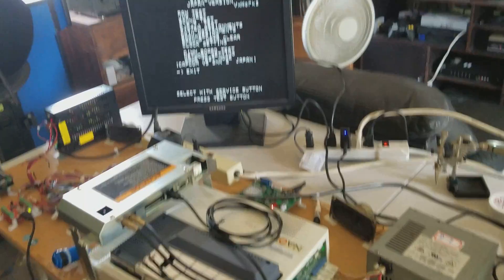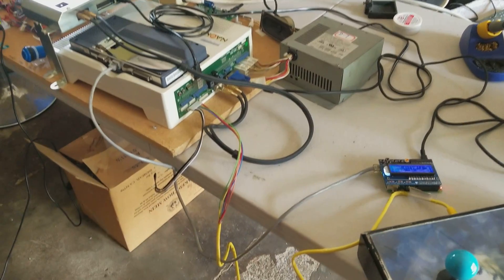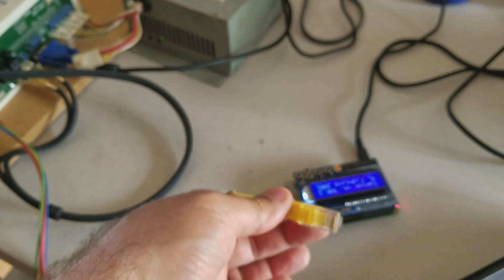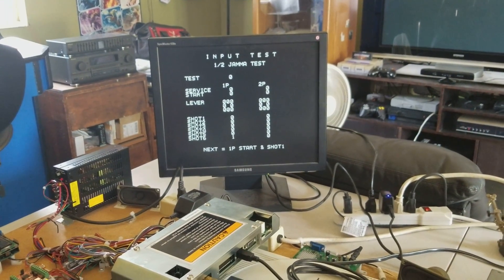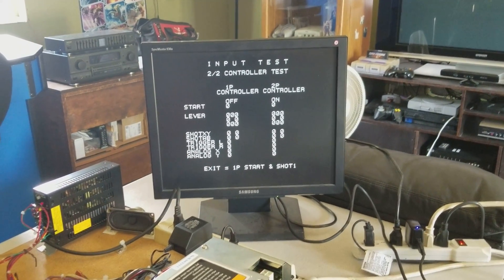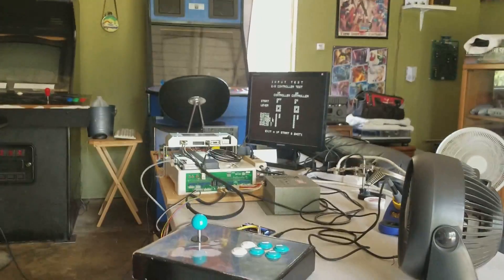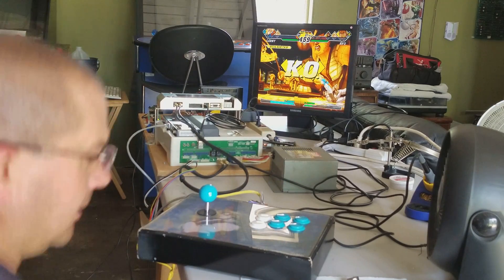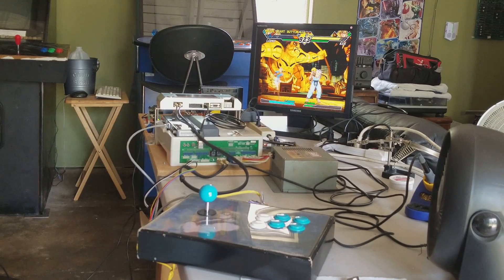Controlloing Sega NAOMI via MAPLE (CN6 and CN7) with MC Cthulhu Figh Stick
The Sega NAOMI includes a feature that supports Dreamcast controllers.  As the MC Cthulhu (or any compatible controller) is compatible with the Dreamcast, it stood to reason that the Cthulhu boards should also be compatible with the NAOMI.  I got a compatible connector that would interface with the "MAPLE" connectors on the NAOMI, soldered up a Cat5 cable to it, in order to interface it with my MC Chtulhu fight stick, an voila, it works!